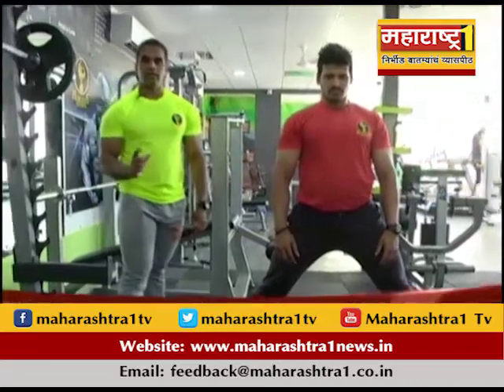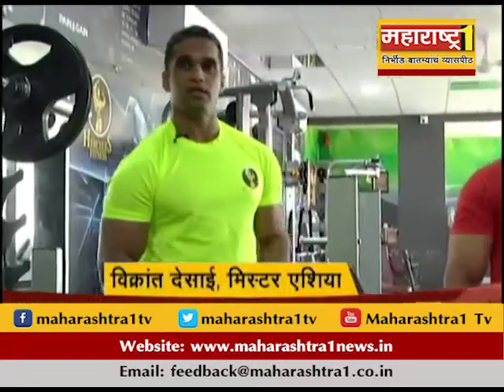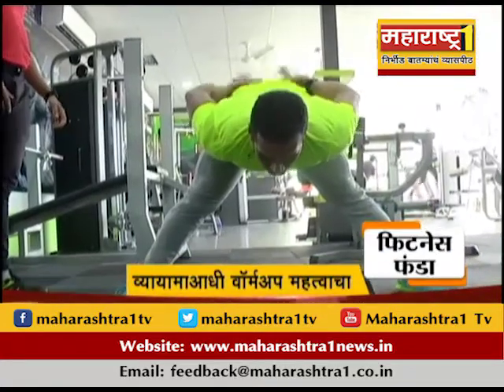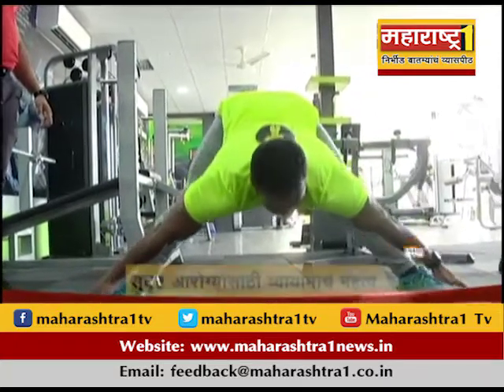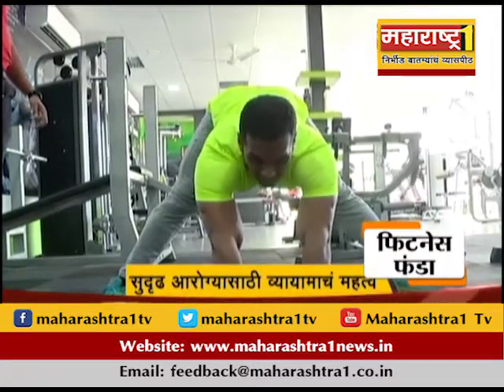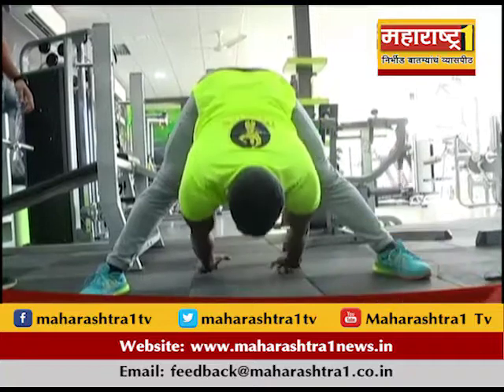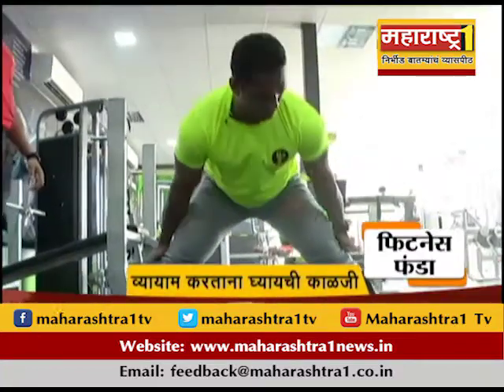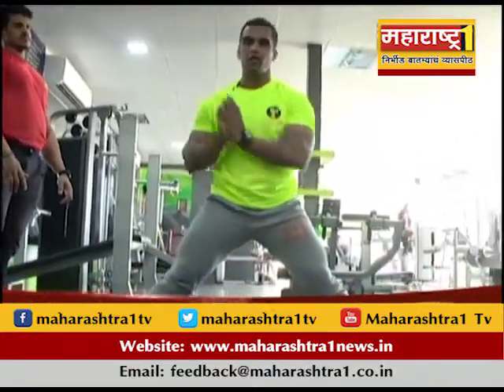फिटनेस फंडा | 14 -03-17 | Fitness Funda